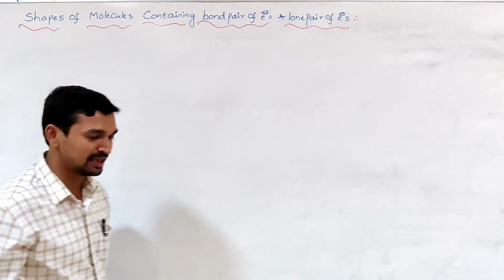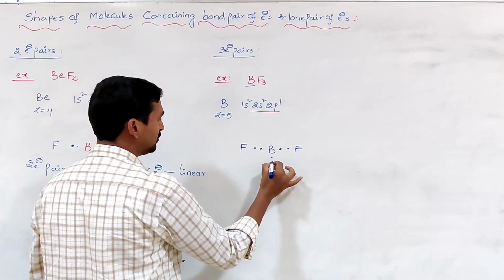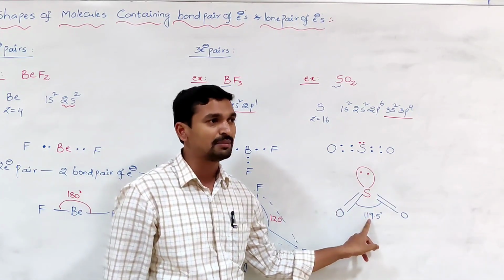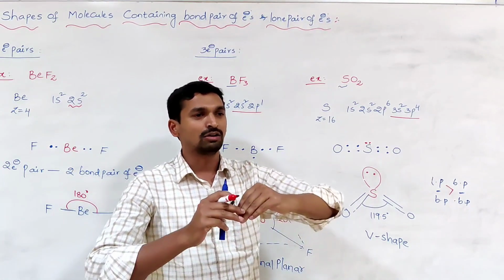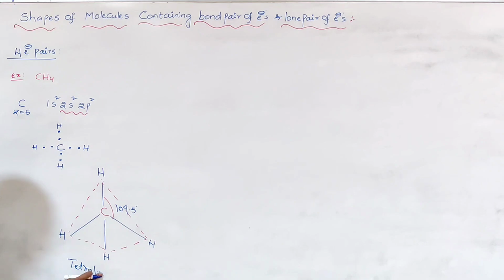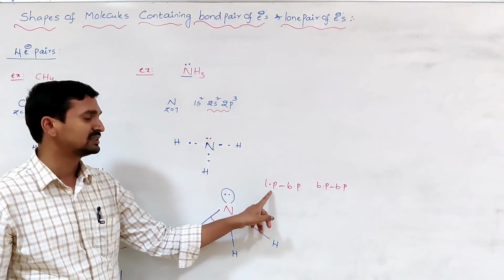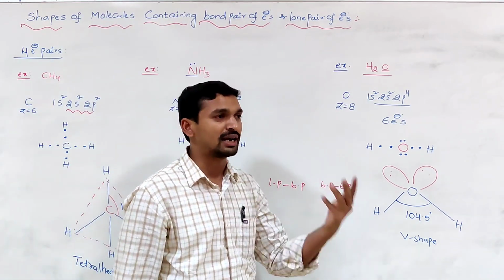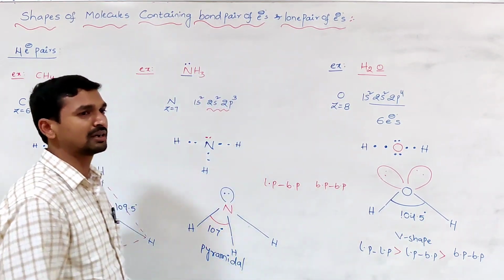Examples for different shapes of molecules( 2 ,3 & 4 electron pairs)